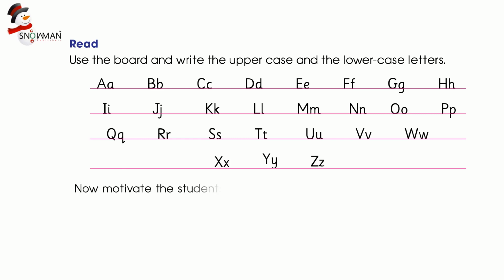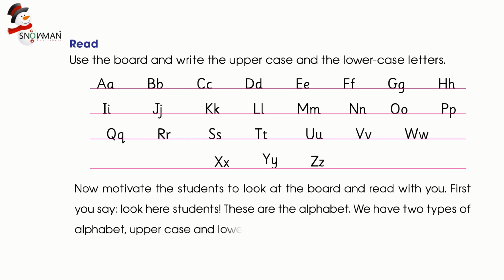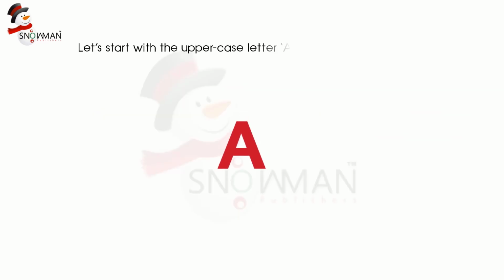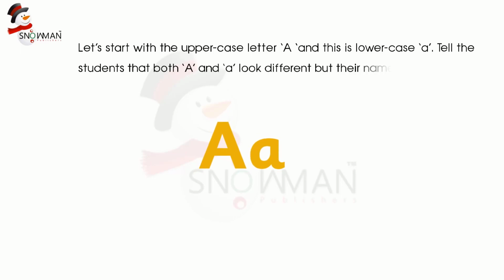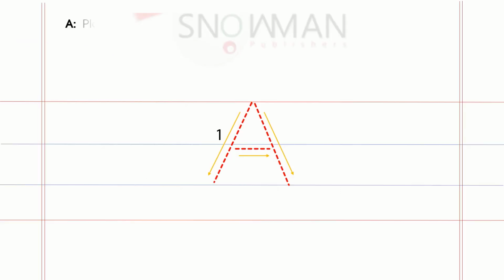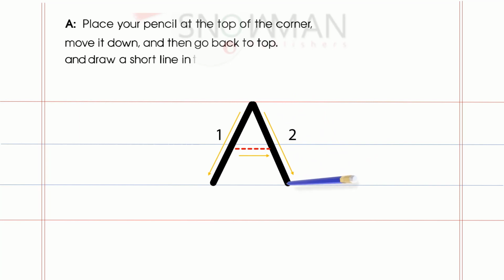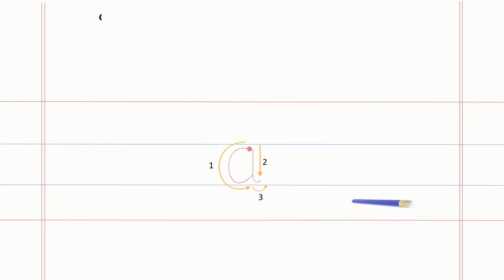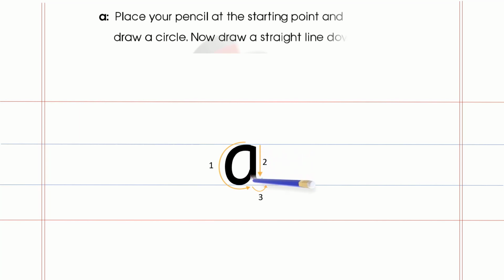Crescent English Prep Primer 3 Revision 1 Tutorial